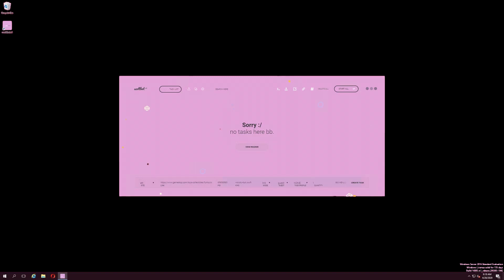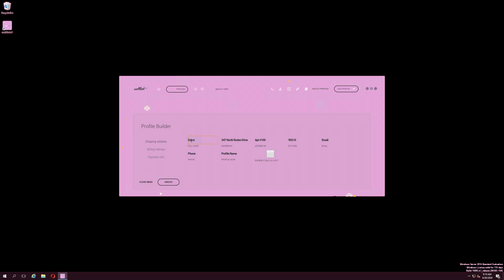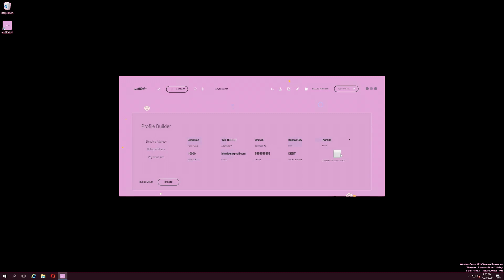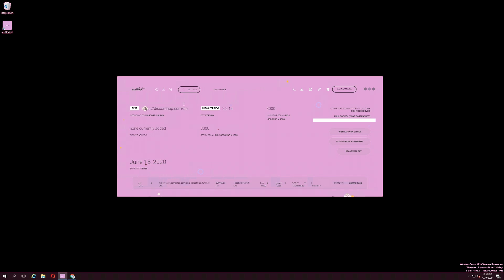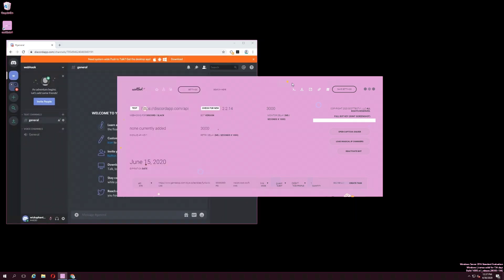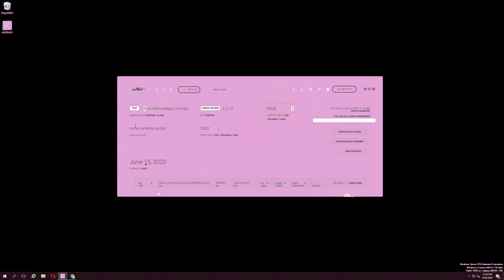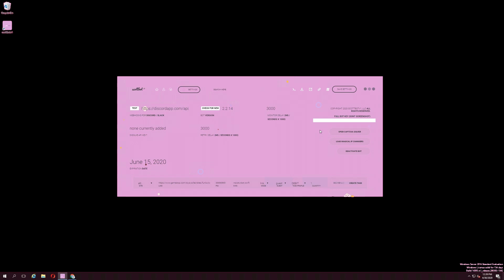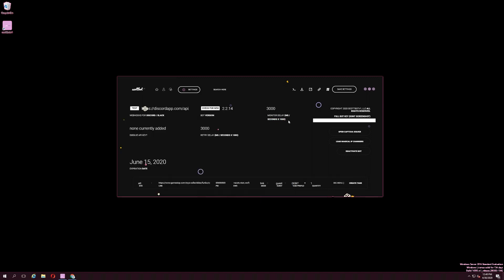Scottbotv1 - How to Set-up Profiles & Change Settings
Instructions on how to set-up profiles and change the settings on the Scottbotv1 software.

-How to create a profile
-How to switch to dark mode
-How to access the logs files
-How to create a webhook on discord and embed in the bot
-How to add proxies
-How to login to the captcha solver
-How to change the retry delay
-How to check for a new update